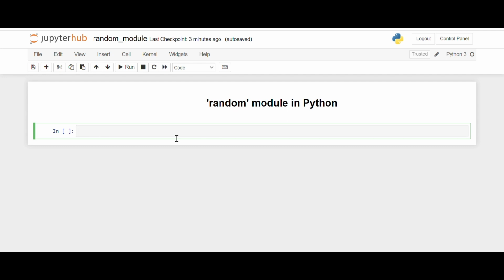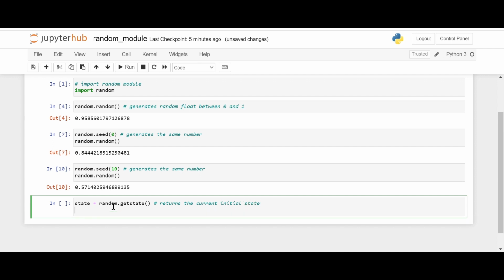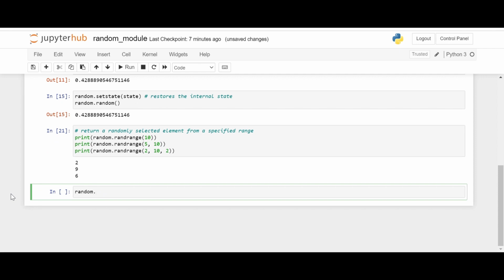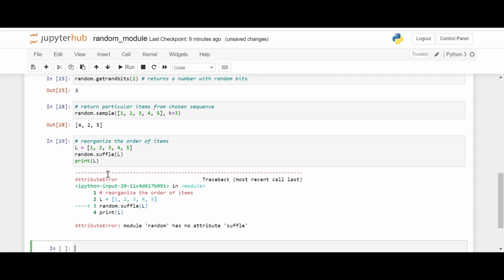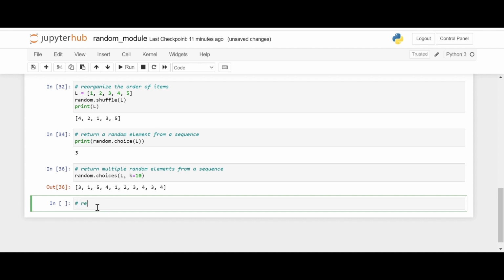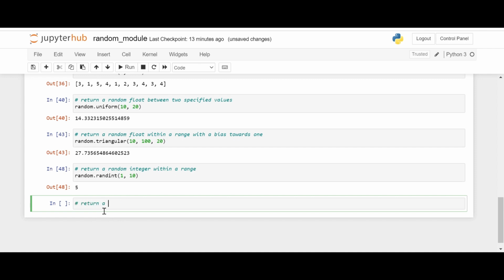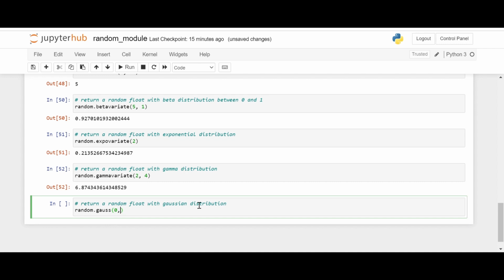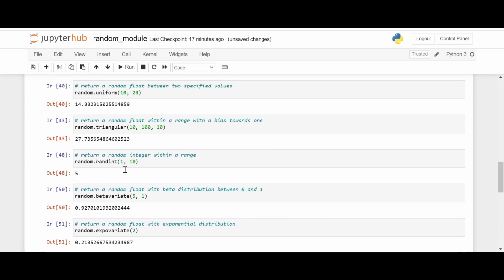'random' module in Python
In this video, I tried to show several operations that can be performed using the 'random' module in Python programming language.